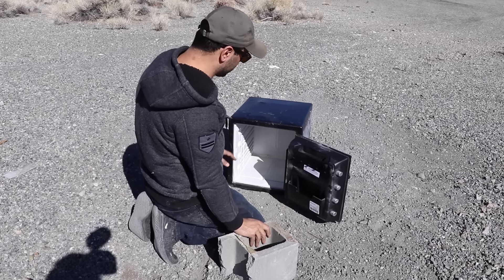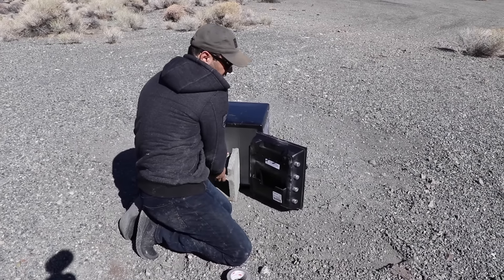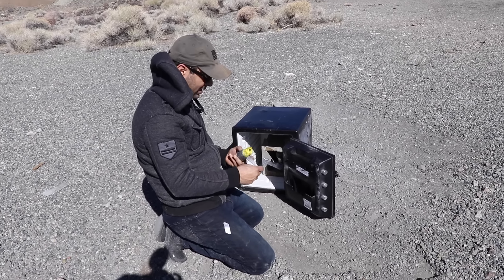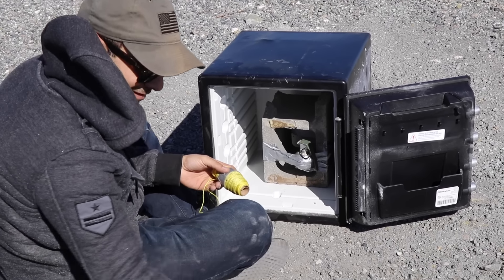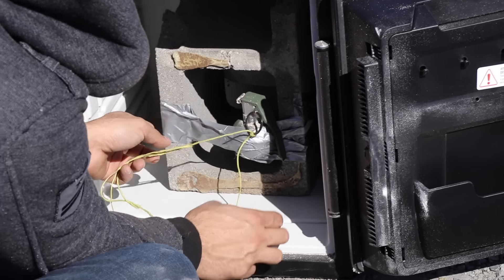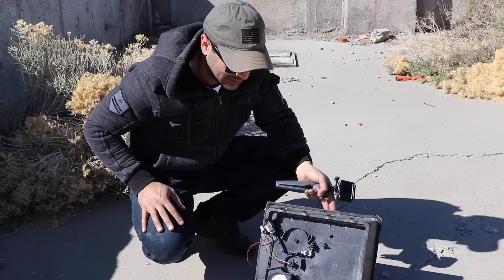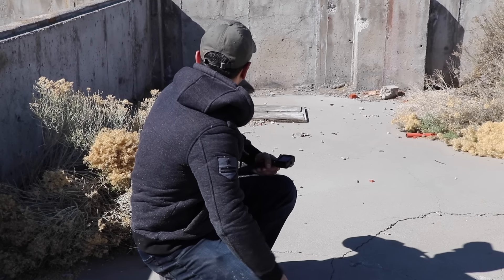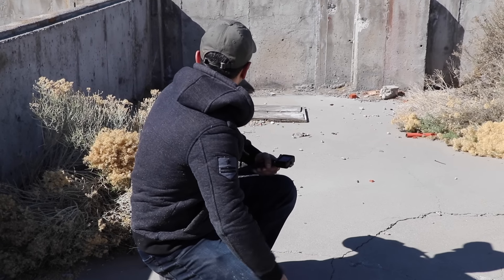Grenade inside A Safe